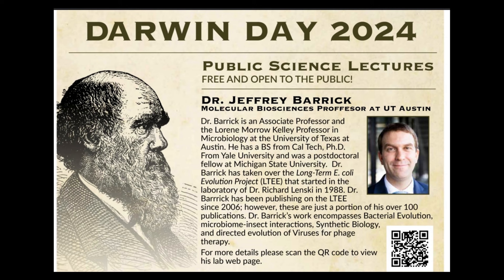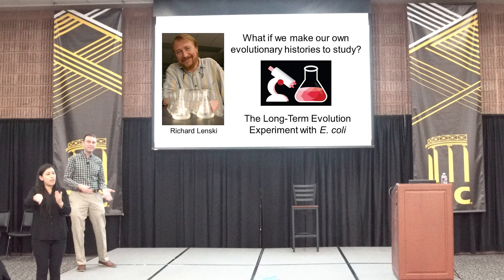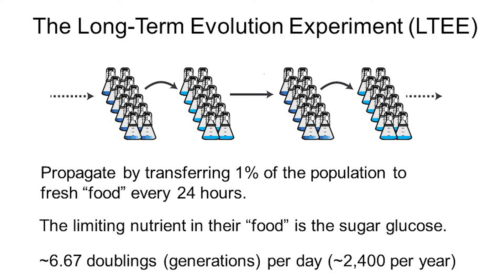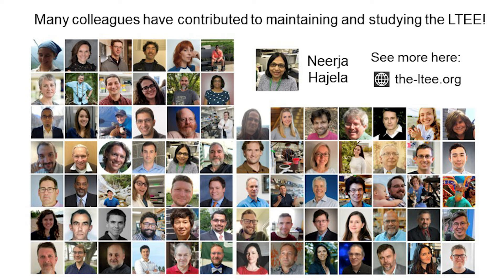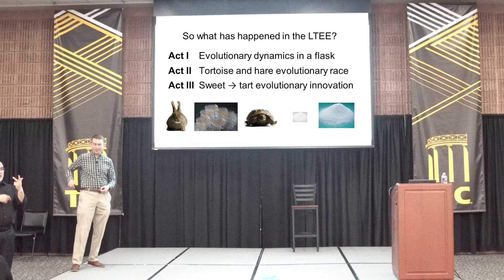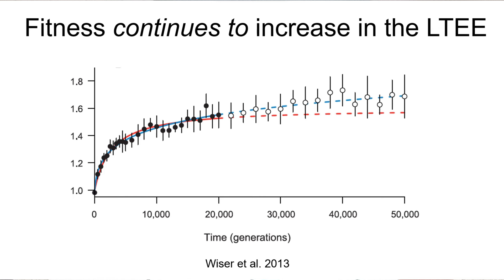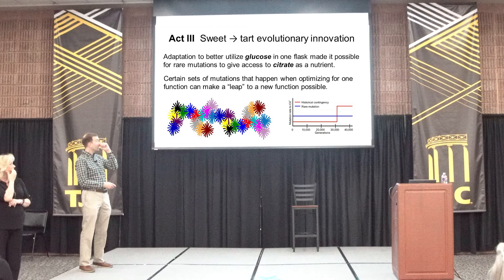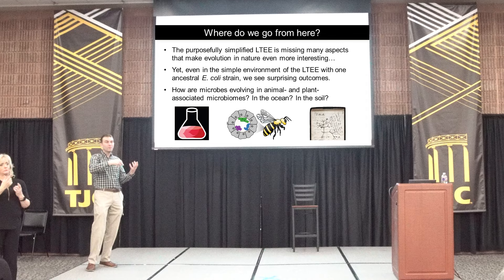Darwin Day Tyler 2024, Jeffrey Barrick. Long-Term Evolution Experiment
Since 2010, area science institutions in Tyler, Texas have hosted annual Darwin Day events. The events cover several days and are hosted by Tyler Junior College, the University of Texas at Tyler, the Discovery Science Place, and the TJC Earth & Space Science Center. For Darwin Day 2024, the opening keynote talk was given by Dr. Jeffrey Barrick, Associate Professor and Lorene Morrow Kelley Professor of Microbiology at the University of Texas at Austin.  Dr. Barrick has taken over the Long-Term E. Coli Evolution Project (LTEE) that started in the laboratory of Dr. Richard Lenski in 1988. Dr. Barrick's work encompasses bacterial evolution, microbiome-insect interactions, synthetic biology, and the directed evolution of viruses for phage therapy. This talk was hosted by Tyler Junior College on February 15, 2024. The title of the talk was "The Long-Term Evolution Experiment: Watching Bacteria Evolve for More Than Three Decades."  Links to other talks and more information about Darwin Day are available